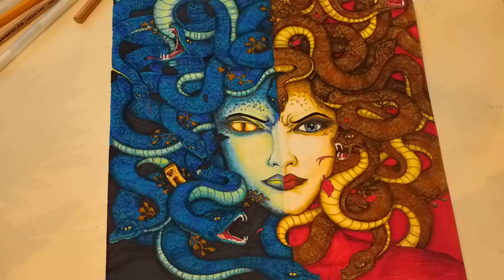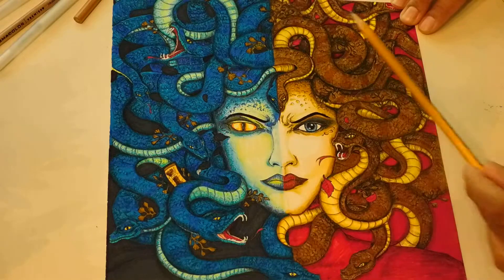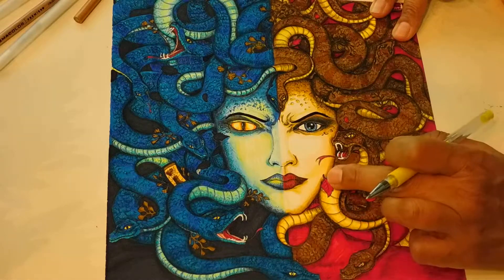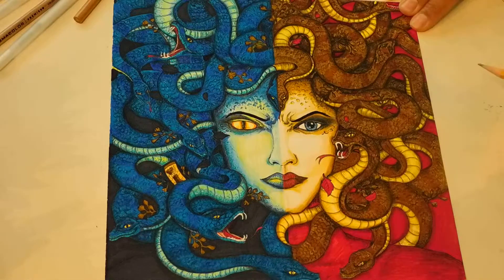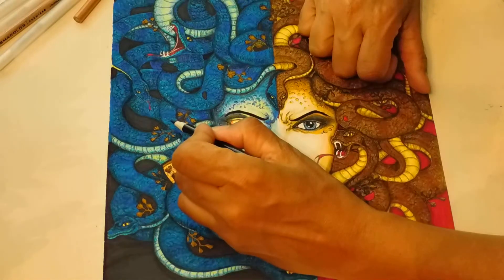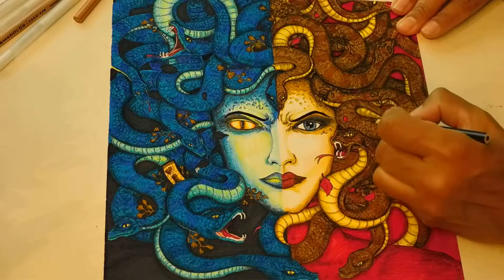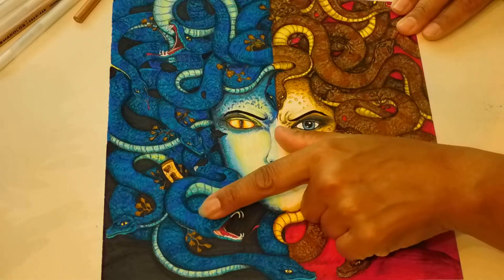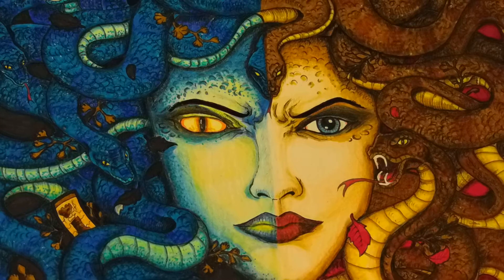We Finished Yaaayyy!!!! Colormorphia by Kerby Rosanes MEDUSA !!!!!!!! pt.5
Thank you for all the support the Medusa series has gotten. But it has come to an end! We have finished Medusa.

Also, on our next video, we will be doing a Kerby Rosanes Coloring Book Giveaway. So please lookout for the next video.

Materials used:
WIP
Colormorphia Kerby Rosanes
Brutfuner OBP
Tombow WC Markers